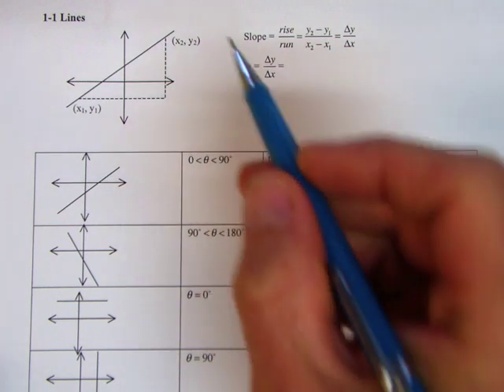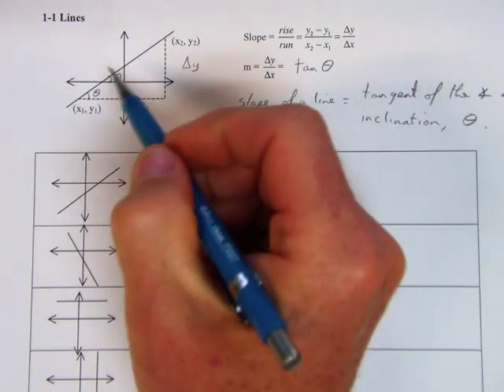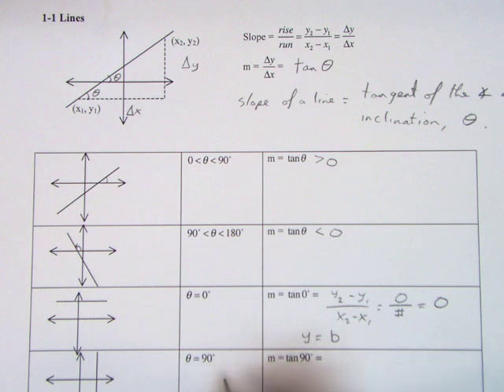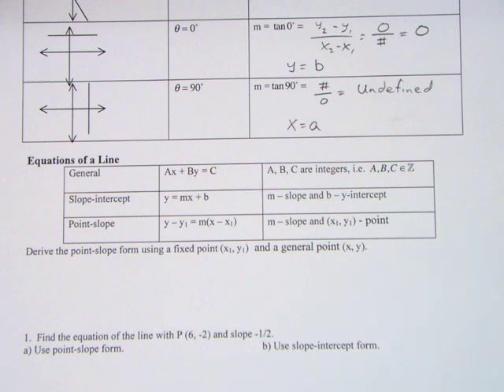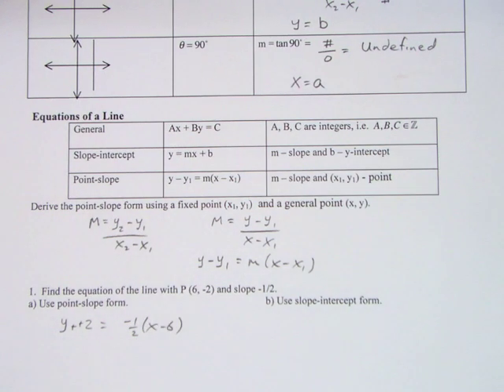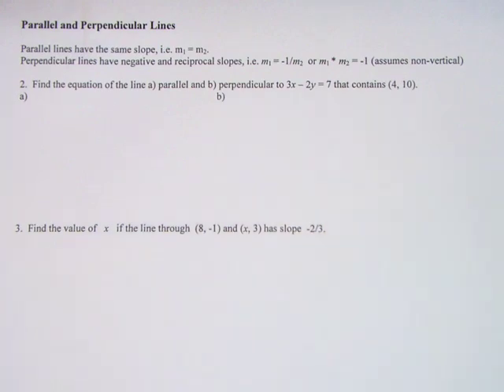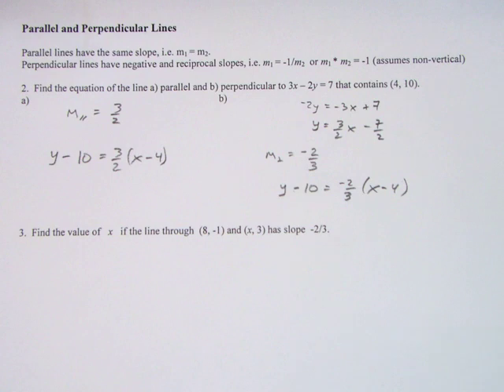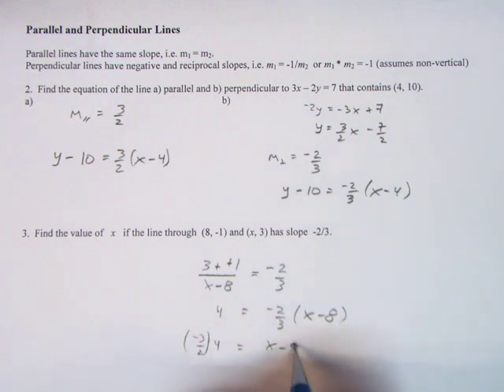Calc 1-1 Lines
Review slope, line forms, parallel and perpendicular.